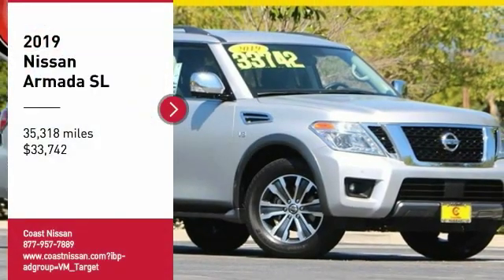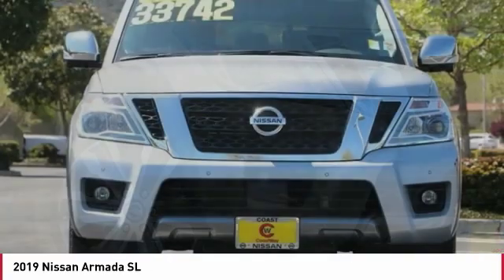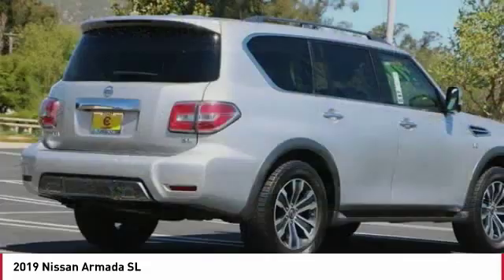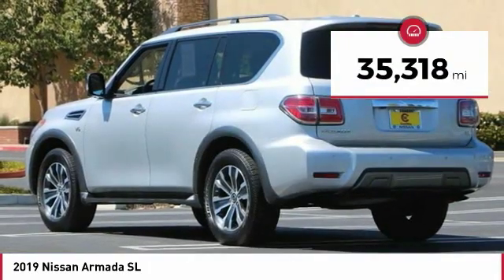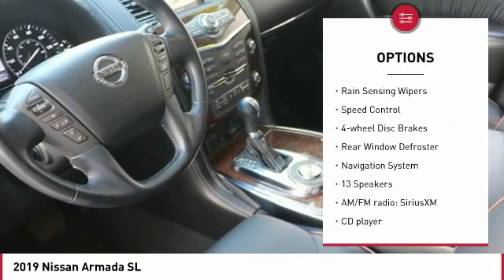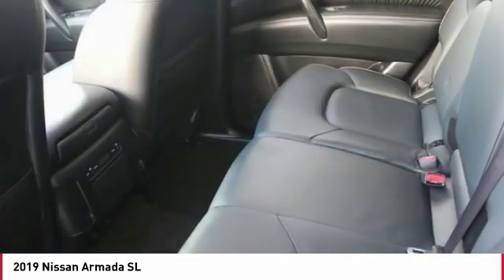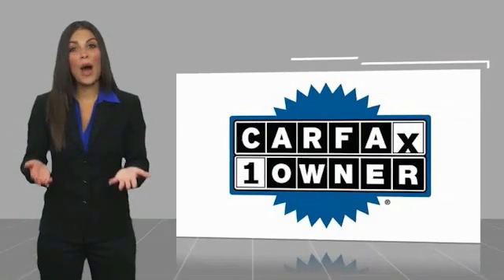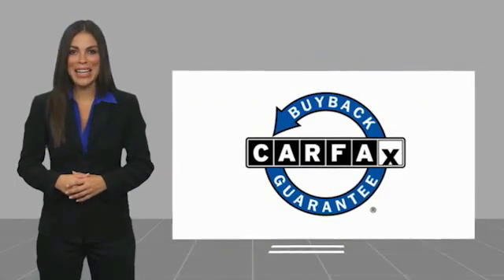2019 Nissan Armada SL FOR SALE in San Luis Obispo, CA P2619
Stop in today for a test drive of this U 2019 Nissan Armada

Coast Nissan
12150 Los Osos Valley Rd

Want us to come to you? No problem! In case we missed a picture or a detail you would like to see of this 2019 Armada, we are happy to send you A PERSONAL VIDEO walking around the vehicle focusing on the closest details that are important to you. We can send it directly to you via text or email. We look forward to hearing from you!  Silver 2019 Nissan Armada SL RWD 7-Speed Automatic 5.6L V8 DOHC 32V Endurance CLEAN CARFAX!!,      ONE OWNER       , REMAINING FACTORY WARRANTY.  Odometer is 773 miles below market average!   Awards:     2019 KBB.com 5-Year Cost to Own Awards  All used vehicles come equipped 3M Clear Paint Protection PKG for  395, Door Edge Guards & Door Handle Cup Inserts. Comes with 10 Year Warranty & Free Replacement on 3M PKG, This package is in addition to any and all sale price listed on-line or at dealership San Luis Obispo, SLO, Arroyo Grande, Pismo Beach, Paso Robles, 93405,  Vehicle price and availability are subject to change without notice.